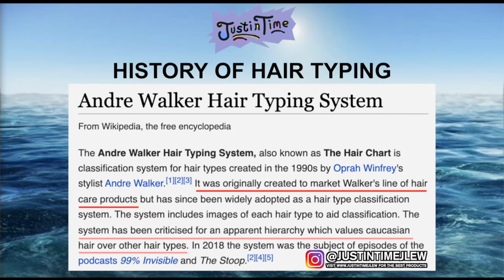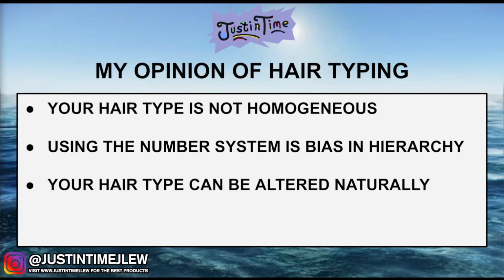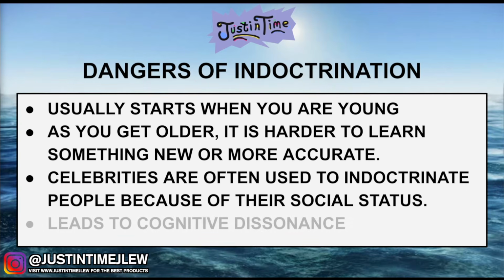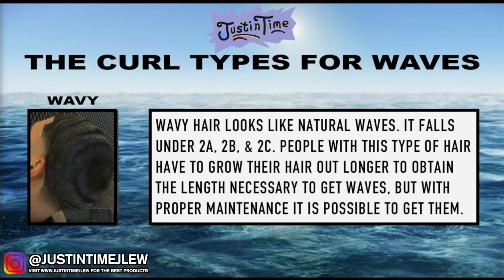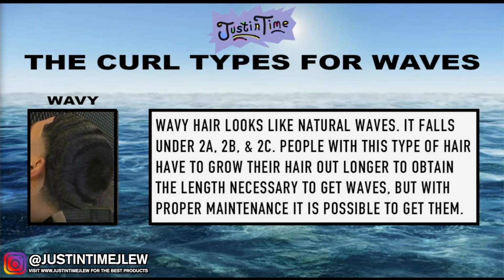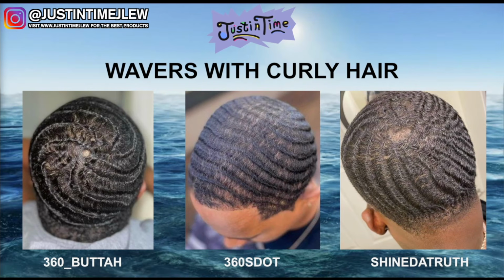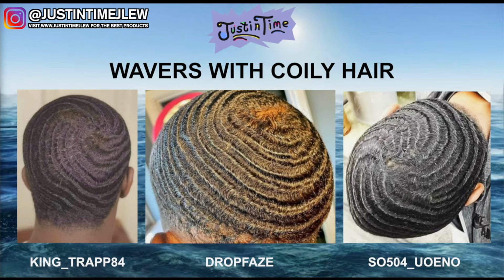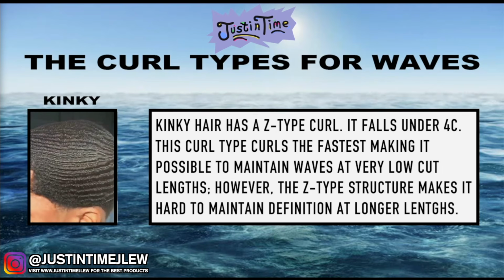The Truth about Curl Types for 360 Waves ft. Dripset the Wave Group!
360 Waves: Many wavers ask me "what is my hair texture" when they really mean "what is my curl type?" This video covers the truth about each curl type identified as Wavy, Curly, Coily, and Kinky. To be able to properly display each curl type, I collabed with the wave group known as Dripset to showcase each curl type to help wavers be able to identify their true curl type.

00:00 Intro
01:38 History of Hair Typing
07:05 Indoctrination of Misinformation
14:21 Why is your Curl Type Important
16:42 The Curl Types for 360 Waves
17:26 Straight - Curl Type
20:02 Wavy - Curl Type
23:18 Curly - Curl Type
27:50 Coily - Curl Type
35:05 Kinky - Curl Type
40:18 Closing Remarks

Equipment I Use:
Computer (iMac 27in)
Camera (Canon Rebel SL2)
Microphone (Blue Yeti)
Ring Light
Hand Mirror
Tripod (58-Inch)

All Instrumentals are Reproduced Versions.